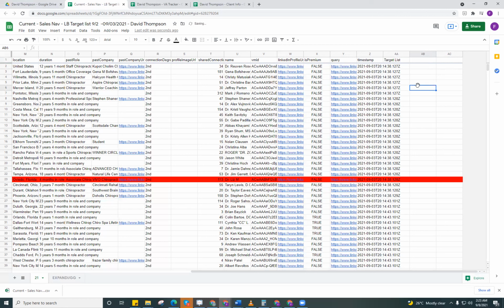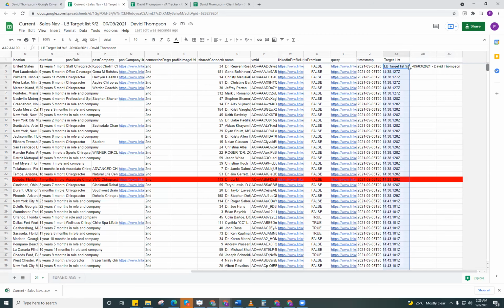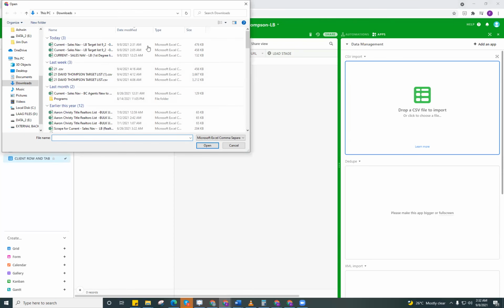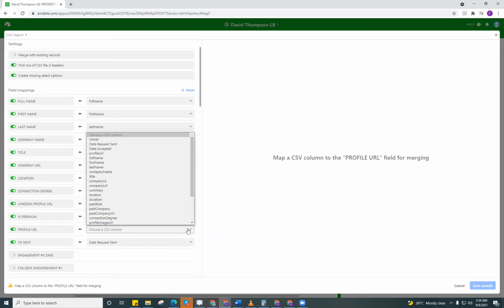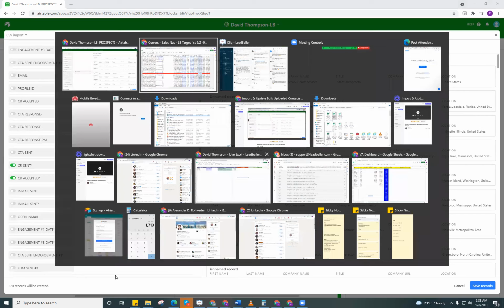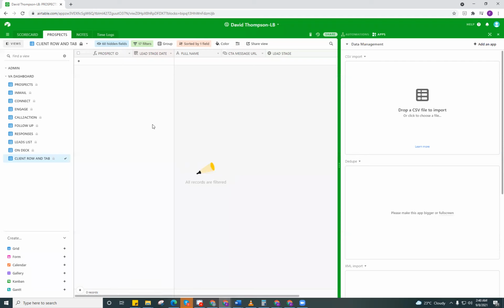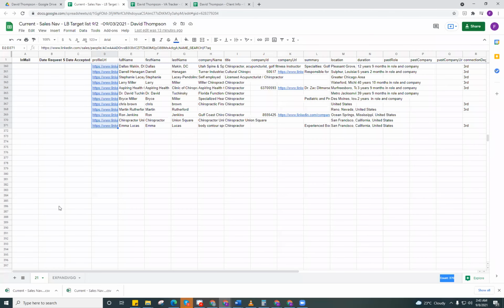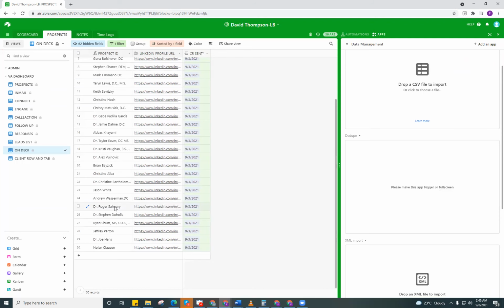How to upload CSV File in the Airtable (Mapping columns)